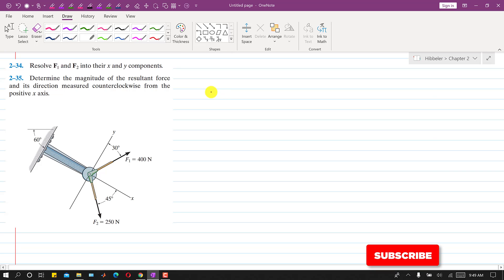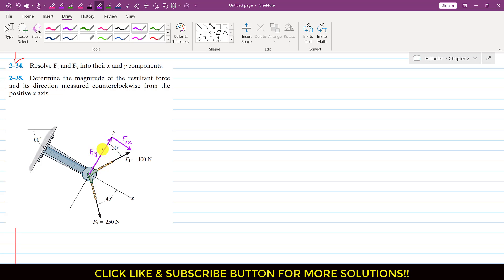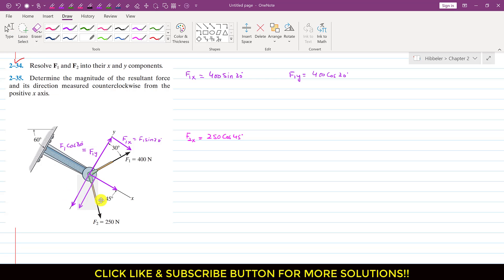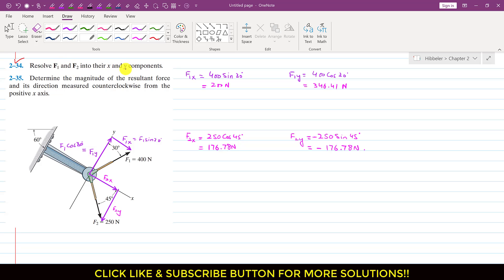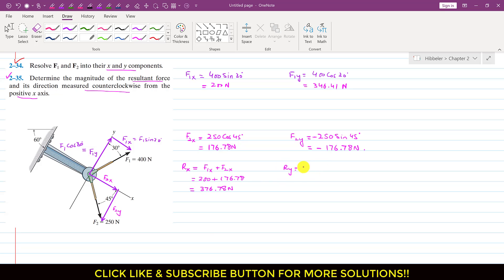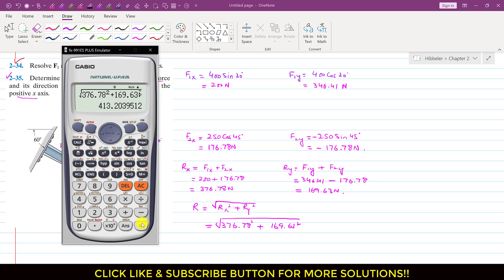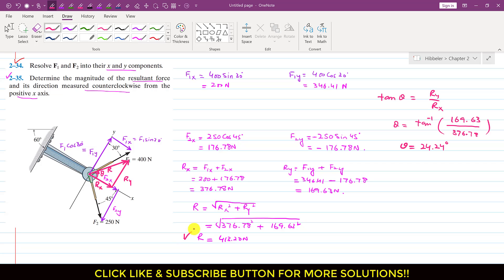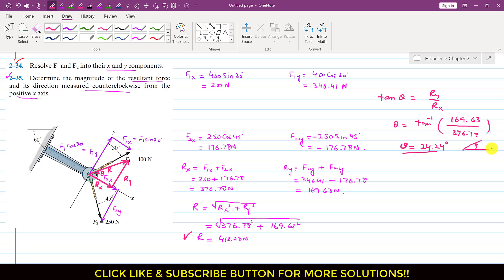Determine the magnitude of the resultant and its direction | Hibbeler Statics | Engineers Academy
2-34,35 | Hibbeler Statics 14th Edition (Chapter 2) | Engineers Academy

2–34. Resolve F1 and F2 into their x and y components.
2–35. Determine the magnitude of the resultant force and its direction measured counterclockwise from the positive x axis.